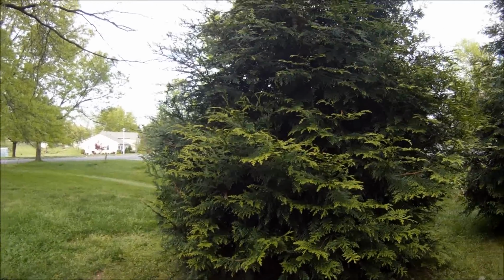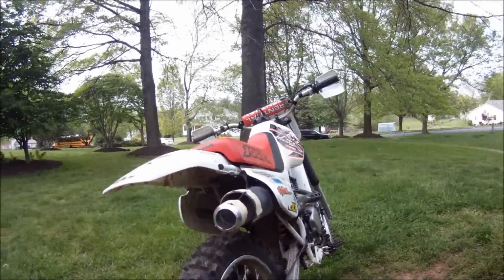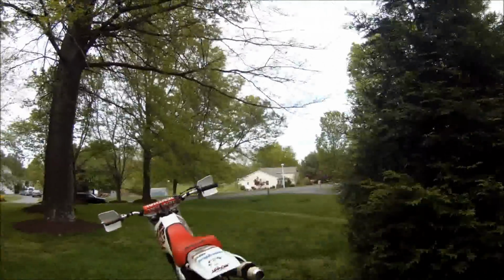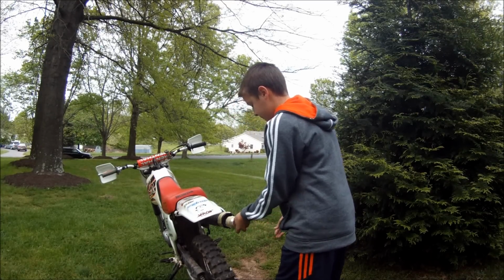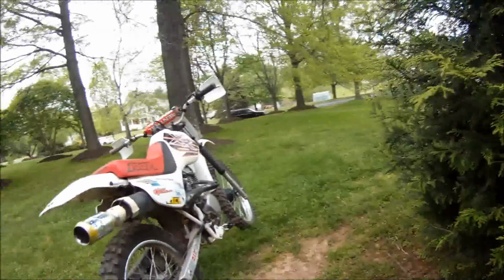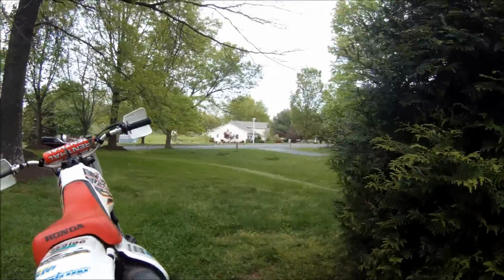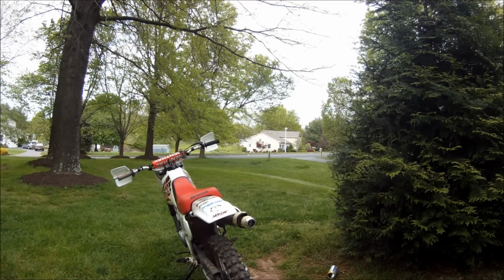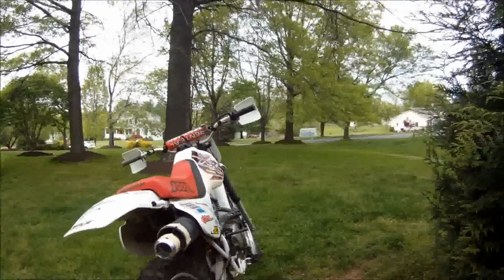Dirt Bike "Soda Can" Exhaust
In this video, I put a bunch of soda cans on my Honda XR100 exhaust to put all of your 450s to shame!